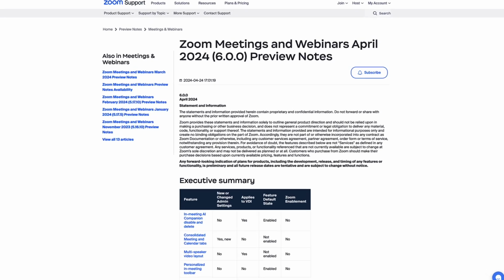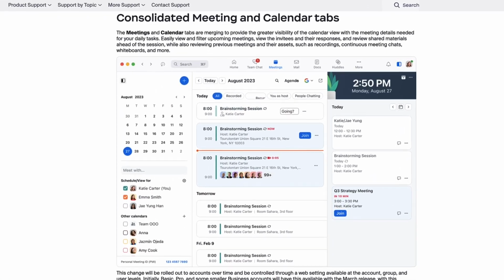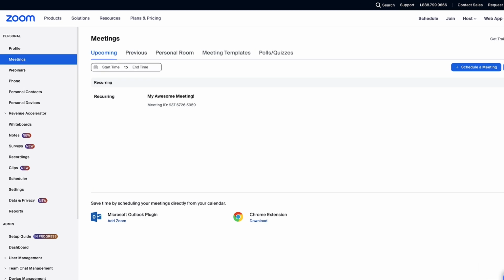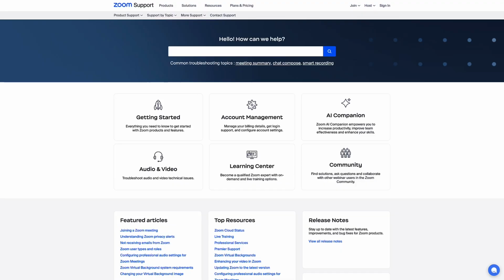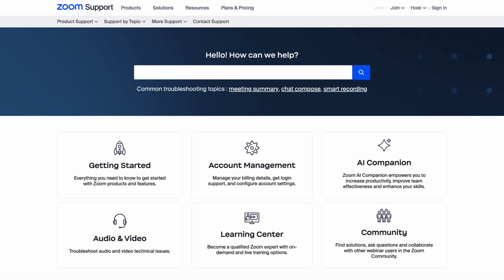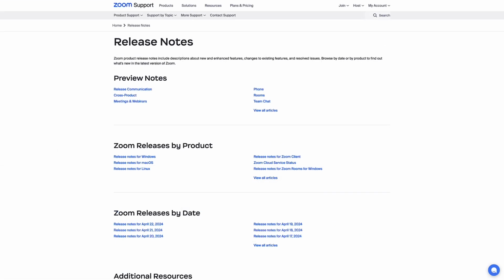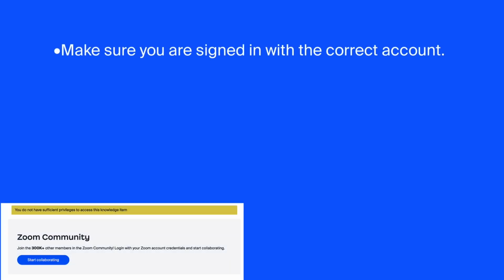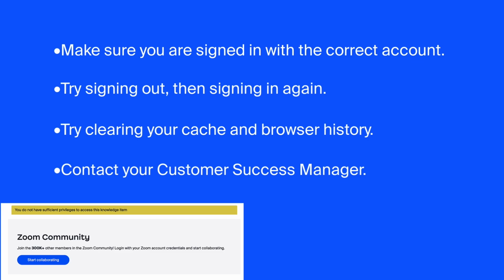Viewing Preview Notes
Preview Notes are available to licensed account owners, default licensed admins, and licensed custom users, giving you a “Sneak Peek” of upcoming features and enhancements. We’ll walk you through how to make sure you have the correct license and how to access Preview Notes. We’ll also cover some troubleshooting tips should you have difficulty accessing Preview Notes.